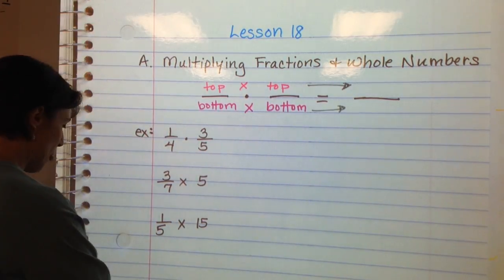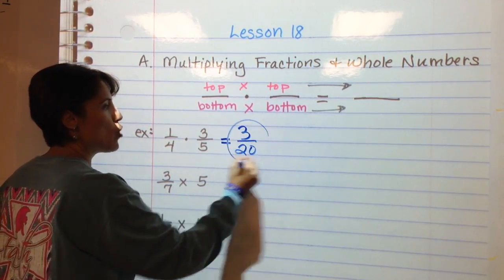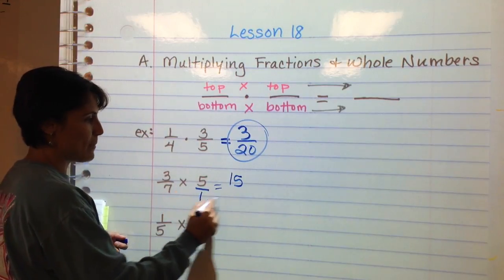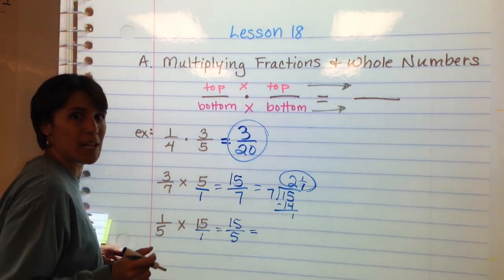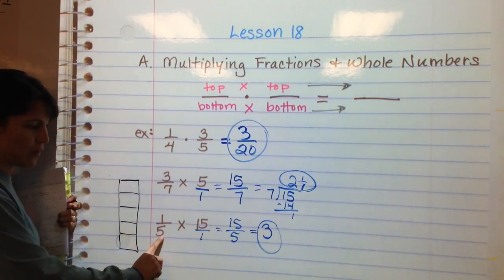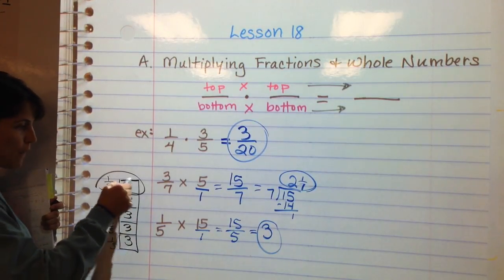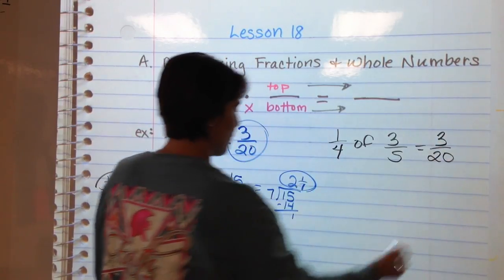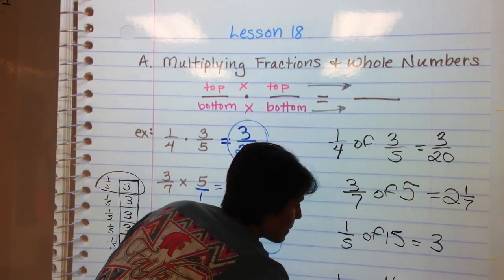Lesson 18 Pre-Algebra